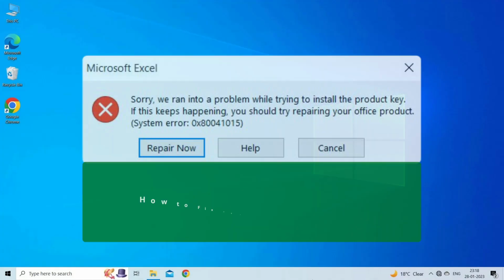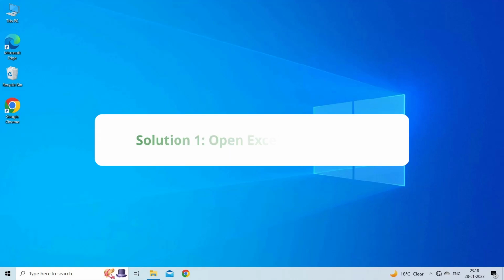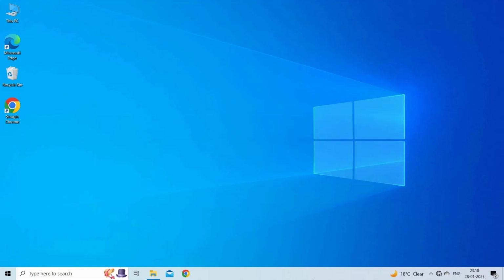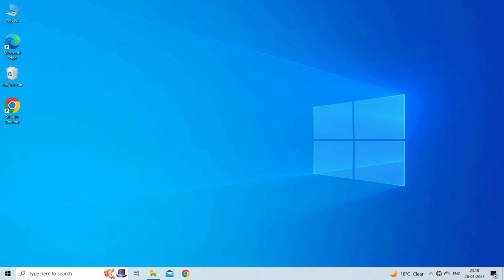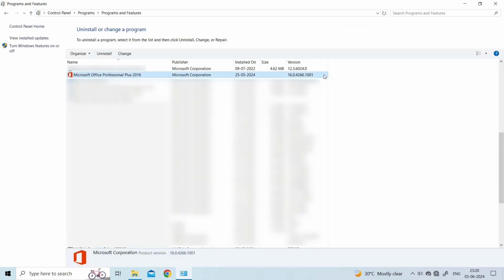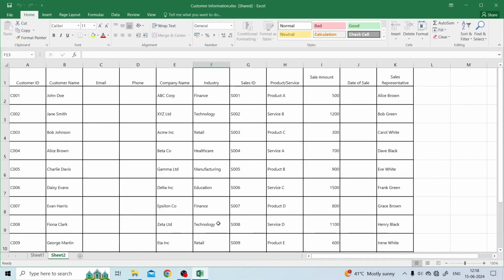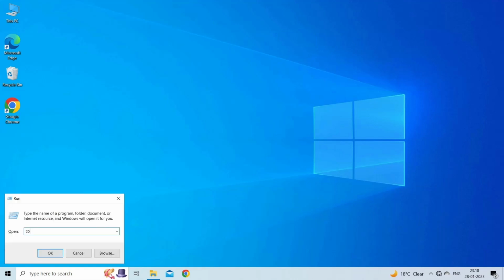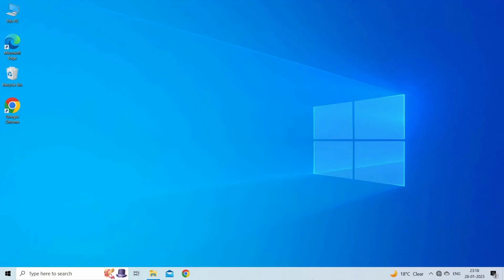Fix Excel Error "Sorry, We Ran Into a Problem Trying to Install the Product Key |Excel Tech & Tricks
Whether you're struggling with an installation glitch or an invalid product key, we've got you covered. Follow along as we explain the troubleshooting methods to fix sorry we ran into a problem trying to install the product key Excel error & get Excel up and running in no time.

Key Moments in Video:

0:00 Intro
0:39 Solution 1: Open Excel in a Safe Mode
1:04 Solution 2: Check Date and Time Settings
1:50 Solution 3: Repair Microsoft Office
2:37 Solution 4: Update the Excel App
3:10 Solution 5: Uninstall Unused Microsoft Office Programs